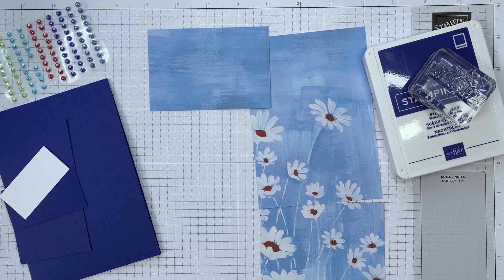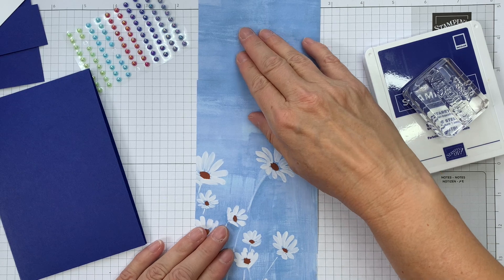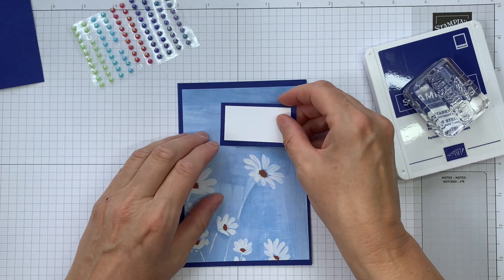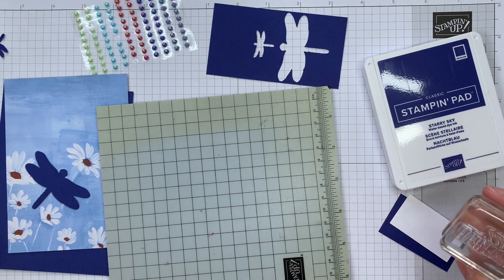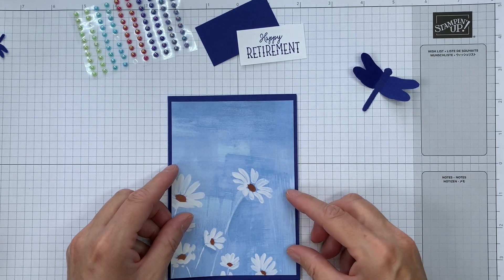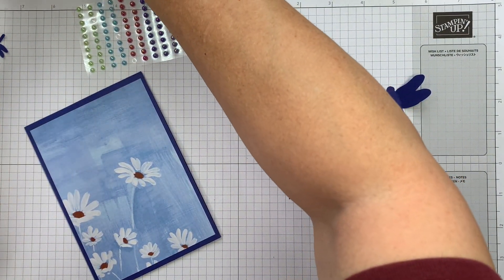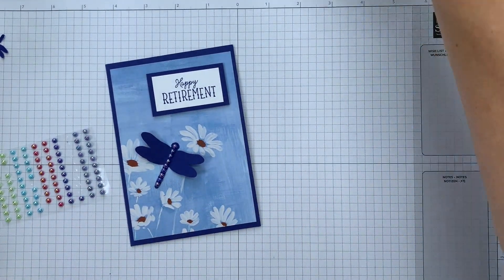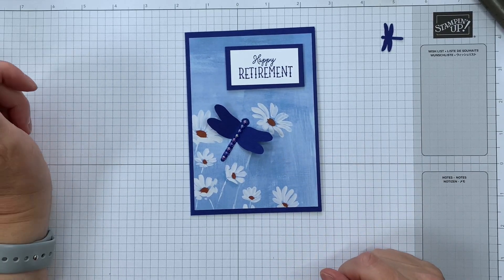Quick In Color Pearl Card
Today's quick card uses the 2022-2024 In Color Pearls to create a pretty, shimmering body for a dragonfly. Made as a retirement card the sentiment can be switched for other occasions such as birthday, get well or anniversary.

Card Measurements:
Card base (Starry Sky): A6 portrait card
Card front layer (Fresh as a Daisy DSP): 3-7/8" x 5-1/2"
Sentiment label (Basic White): 2-1/8" x 1-1/8"
Sentiment mat (Starry Sky): 23/8" x 1-3/8"